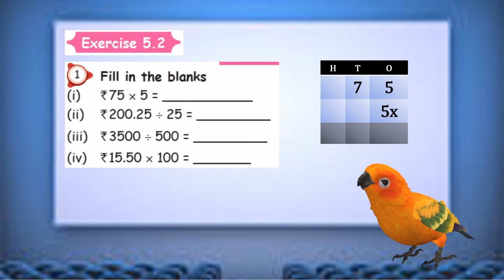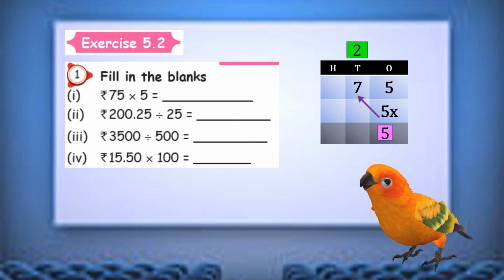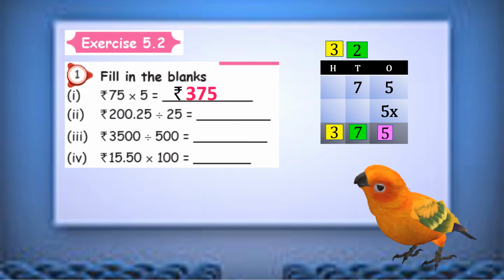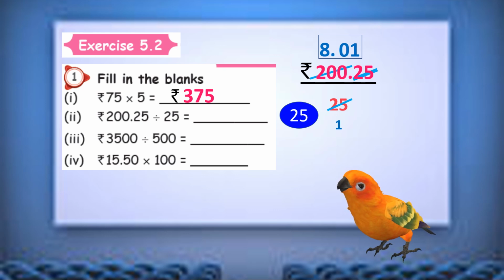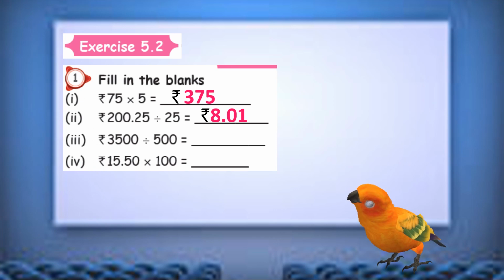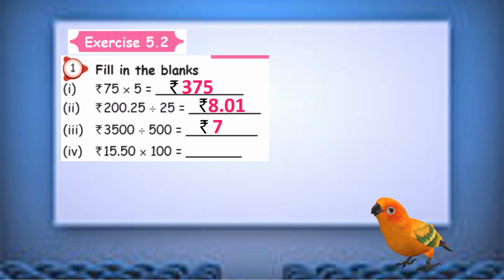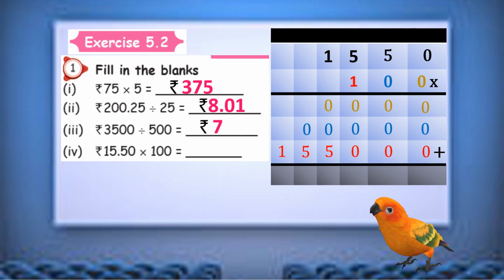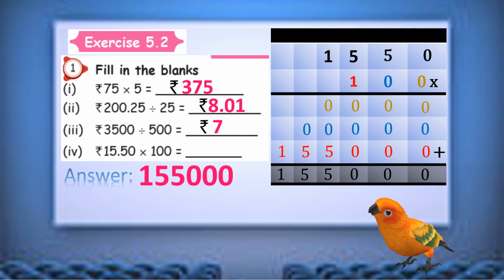5th maths //Term-3 // unit - 5 Money // Ex - 5.2-1) Fill in the blanks //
5th maths //Term-3 // unit - 5 Money // Ex -  5.2-1) Fill in the blanks.

5thMaths3rdTermUnit-5Money_Exercise-5.2-1)Fill_in-the_blanks
i)Rs.75x5
ii)Rs.200.25➗25
iii)Rs.3500➗500
iv)Rs.15.50x100
5thMathsU-5BookSolution
std-5MathsExerciseAnswer